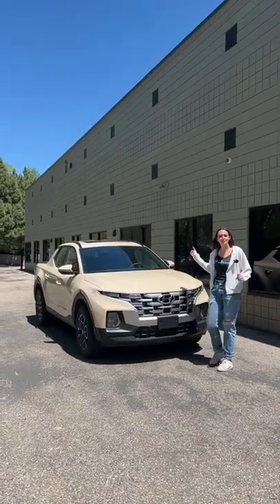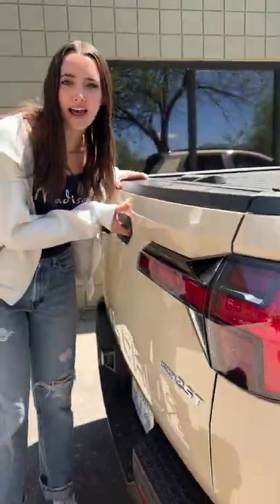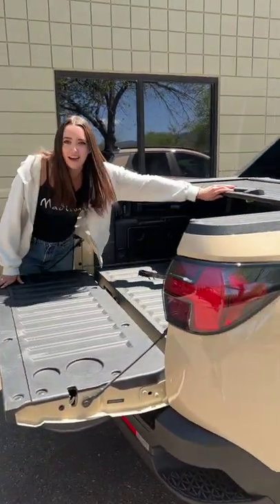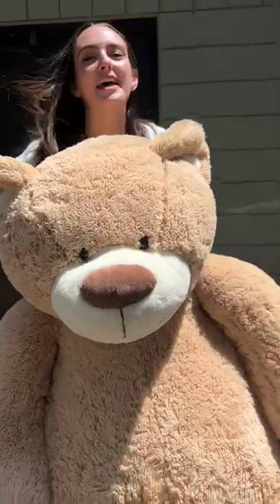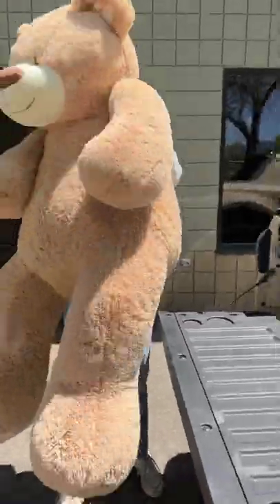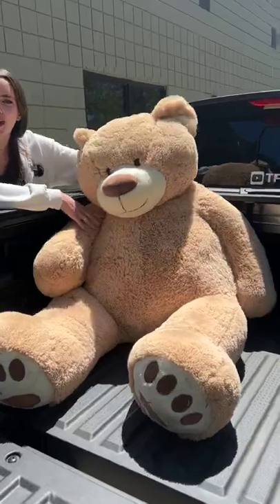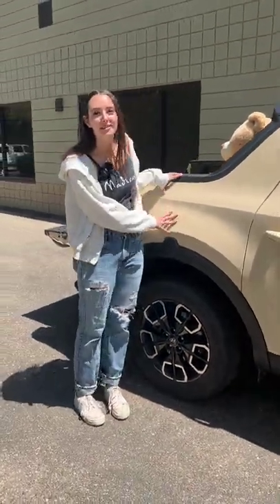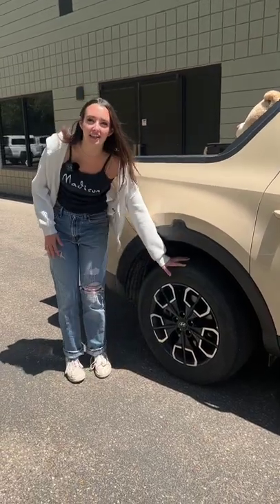Is The Hyundai Santa Cruz A Real Truck?